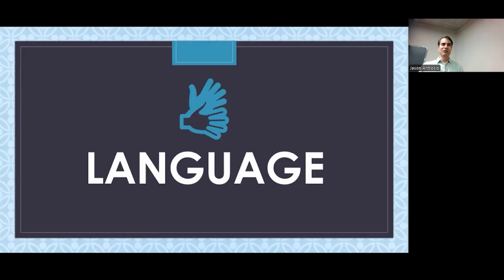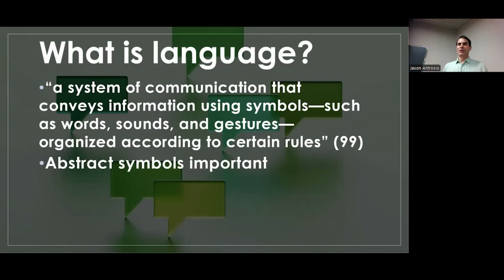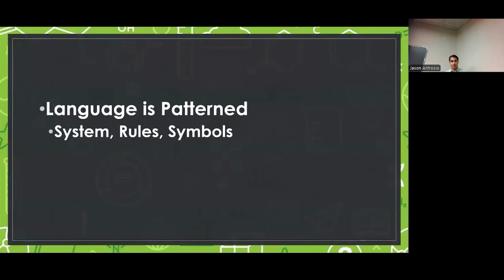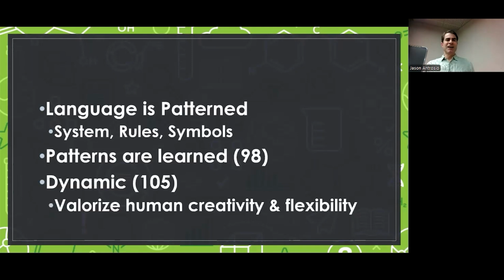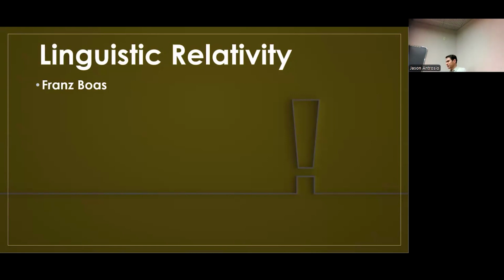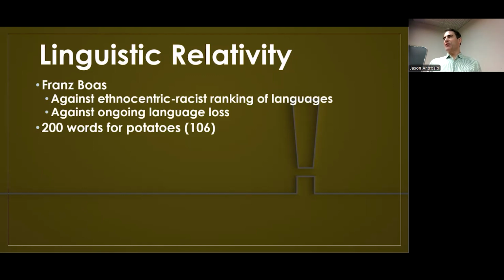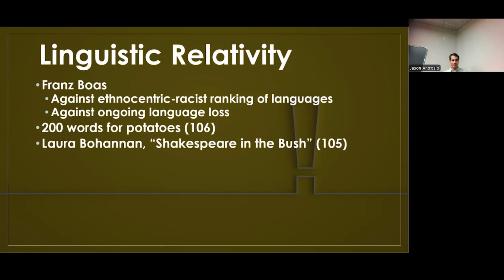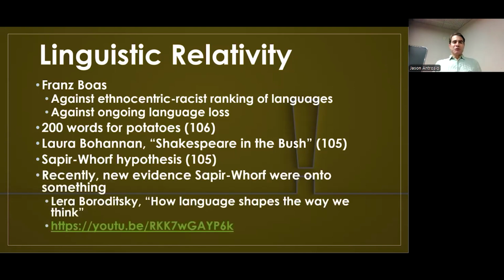Why Your Audience Matters: Language, Power, and Representation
There's nothing about a dog's furriness or bark that makes us call it "dog" rather than "perro" or "chien" — language is a system of abstract symbols. But emotion never left it: "The exam is on Thursday" means something different said happy versus furious. This lecture works through linguistic relativity, why the Aymara have hundreds of words for potatoes, why Bohannan couldn't translate "ghost" in Shakespeare in the Bush — and why you have to watch your audience when you represent other people.

⚡ KEY CONCEPTS
Language is a system of abstract symbols — nothing about a table makes us call it "table," "mesa," or "Tisch"; nothing about a dog's fur or bark forces "dog" over "perro" or "chien" (99).

Emotion never left language — paralanguage, kinesics, and tone carry meaning: "The exam is on Thursday" lands differently said happy, angry, tired, or scared (104). It's why texts need emojis, and why ending one with a period reads as ominous.

Language is patterned, learned, and dynamic — children speak in full sentences by age two or three without knowing the rules; whatever society you grow up in supplies the language, and it never stops changing (98, 105).

Language mirrors culture — both are transmitted symbolically, learned over time, and always changing; understand one and you understand the principles of the other.

"As much as Shakespeare gave the English language, it doesn't compare to what English gave Shakespeare" (Sidney Mintz) — we inherit an enormous store of cultural and linguistic content we can't function without.

Linguistic relativity (Franz Boas) — Boas fought the era's ranking of "sophisticated" languages (German, English, French) over supposedly "primitive" ones, and documented languages against the language loss already underway (105).

The Aymara have hundreds of words for potatoes (106) — because the Andes (Bolivia, Peru), the homeland of potato domestication, actually grow hundreds of varieties; the US standardized its own down to the Russet.

Bohannan's "Shakespeare in the Bush" (105) — translation runs into missing concepts, like the absence of "ghost"; languages proliferate words for what matters and lack words for what doesn't.

The Sapir-Whorf hypothesis (105) — really an idea, not a falsifiable hypothesis: language shapes perception. "Time is money" turns time into a noun you can "have" or "waste"; Whorf argued the Hopi didn't treat time that way. Language influences thought without controlling it.

Watch your audience — representing people responsibly means knowing who's reading (here, mostly White first-year students) and not feeding stereotypes, even though you can't fully control how your work gets read.

❓ QUESTIONS THIS LECTURE ANSWERS
- Why is there no natural connection between a word and the thing it names?
- What is linguistic relativity, and what was Boas arguing against?
- Does the language you speak shape how you think?

Understanding language means understanding culture — both are learned, symbolic, and always changing, and we inherit far more of both than we ever create ourselves. That's also why representation matters: the words and framings you choose carry cultural weight, and how you describe other people can reinforce or resist the stereotypes your audience already holds.

From a Cultural Anthropology course.